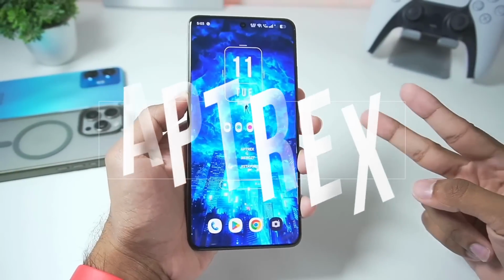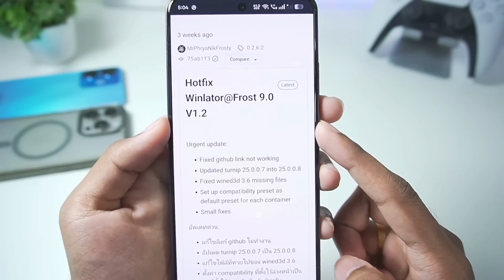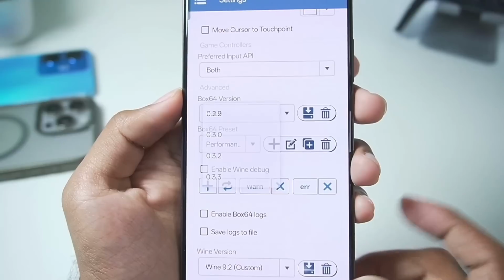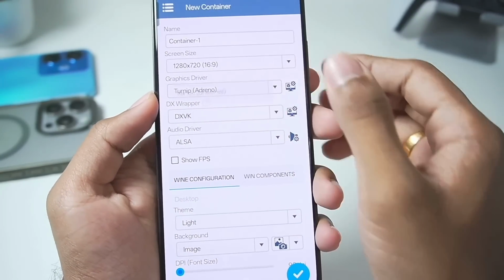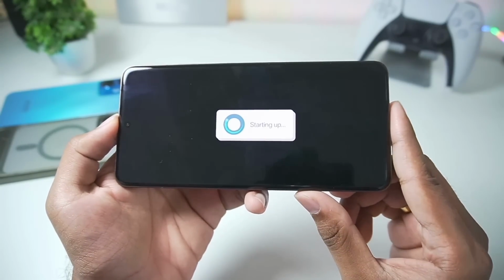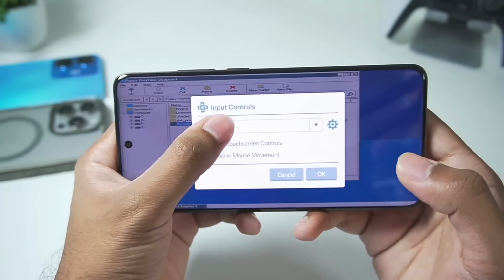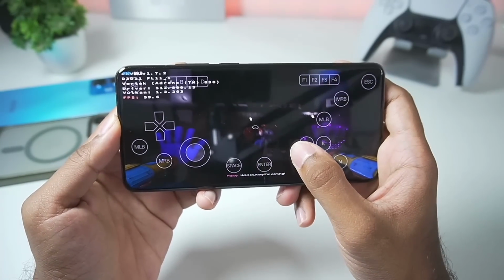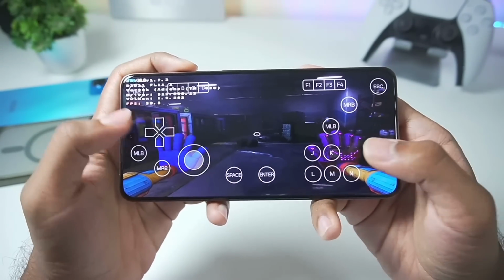NEW 🔥 HOW TO PLAY POPPY PLAYTIME CHAPTER 4 ON ANDROID (WINLATOR) POPPY PLAYTIME CHAPTER 4 MOBILE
🔥 Want to play Poppy Playtime Chapter 4 on Android? In this video, I’ll show you how to play Poppy Playtime Chapter 4 on your mobile device using Winlator Emulator! We’ll go through the full gameplay, best settings, and live review, so you can enjoy this horror adventure right on your phone.

What You’ll Learn in This Video:
✔️ Setting up Poppy Playtime Chapter 4 Mobile
✔️ Best settings for smooth gameplay & high FPS
✔️ Live gameplay test on Android
✔️ Lag fix & optimization tips

Can You Play Poppy Playtime Chapter 4 on Android?
Yes! With Winlator Android, you can experience Poppy Playtime Chapter 4 mobile gameplay, including all its terrifying puzzles, eerie environments, and intense horror moments!